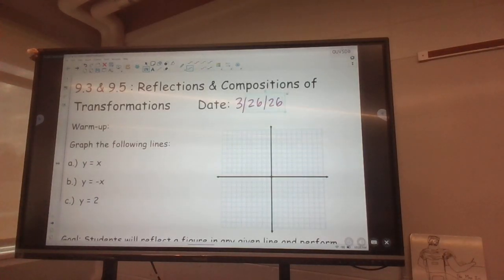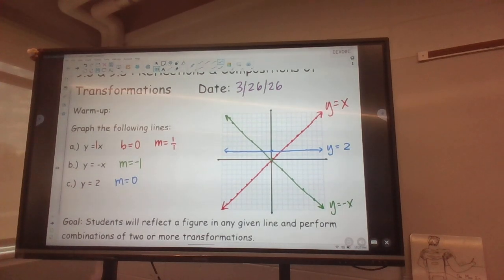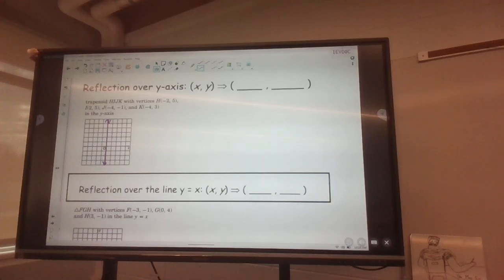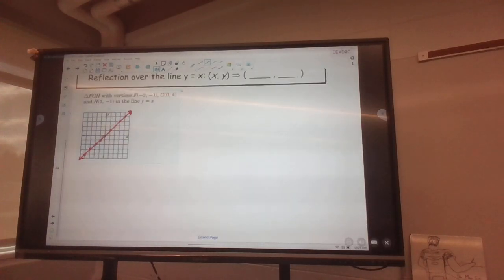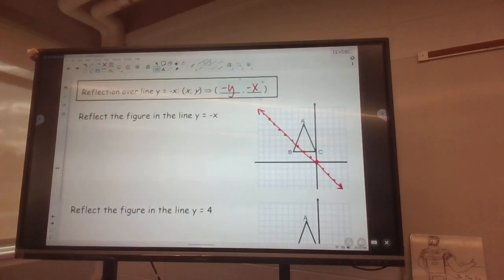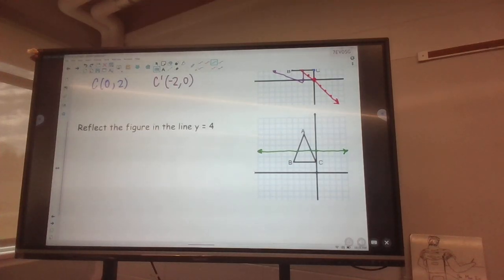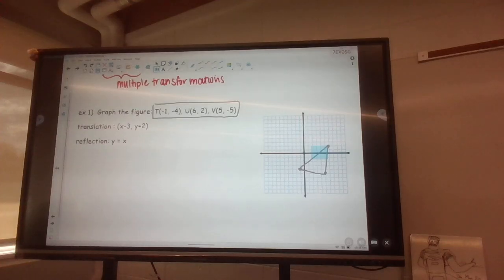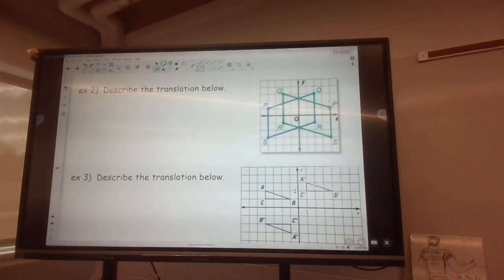Geometry 9.3 & 9.5 Notes